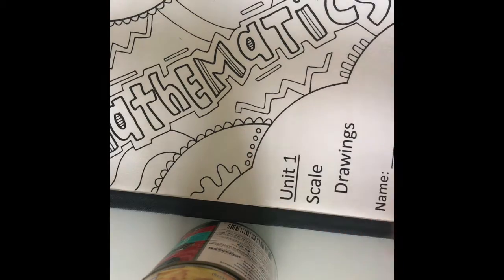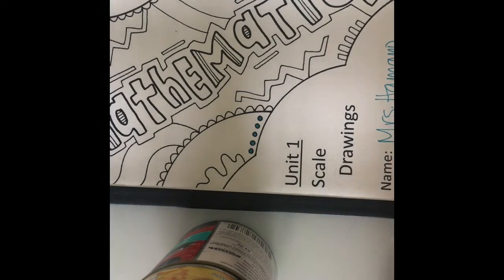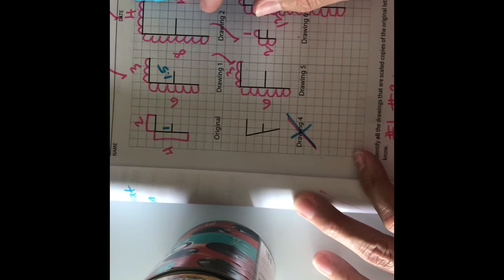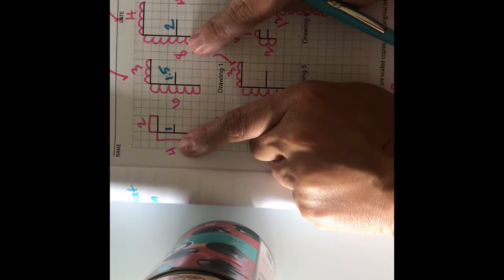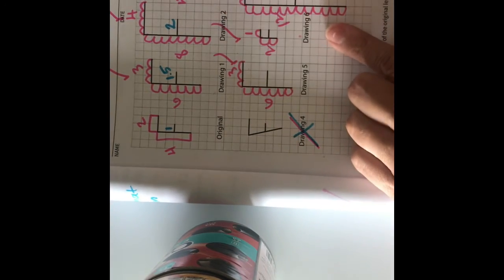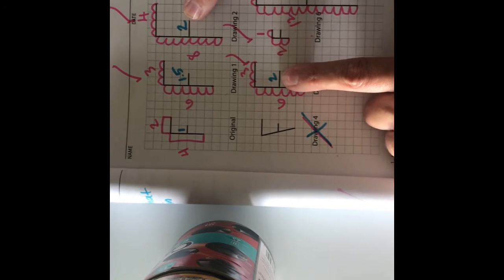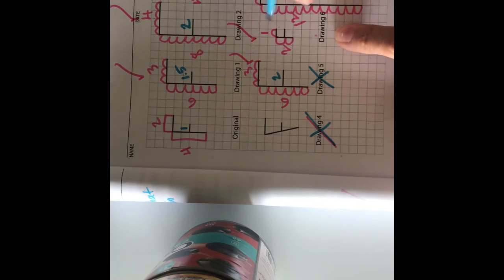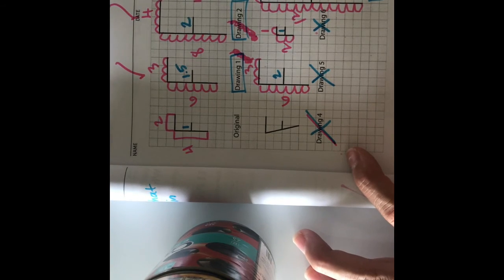Unit 1Lesson 1 Part 1